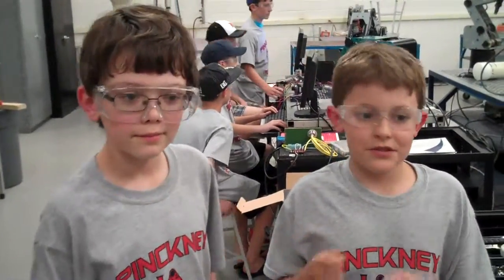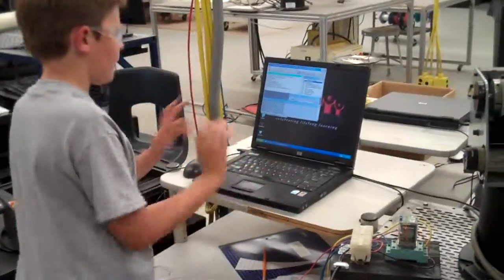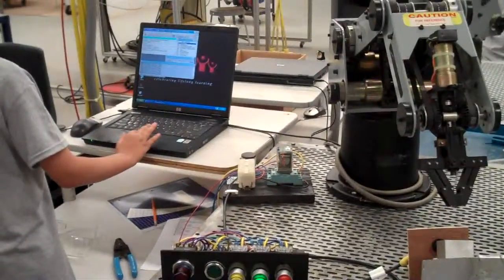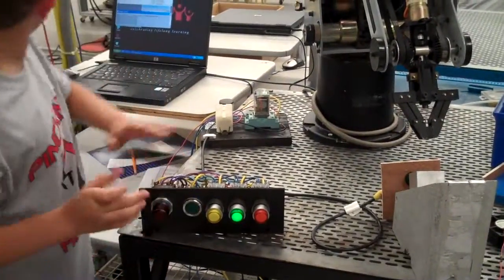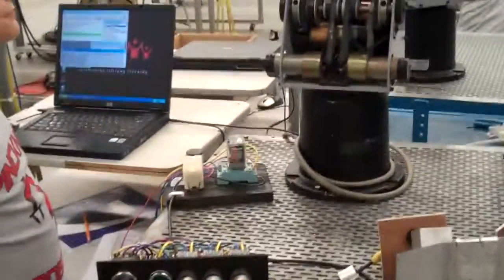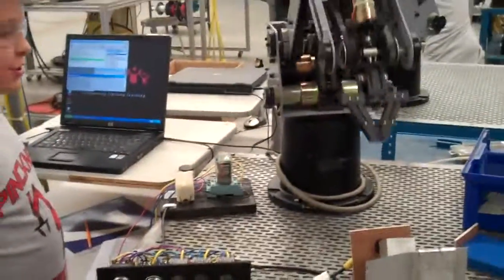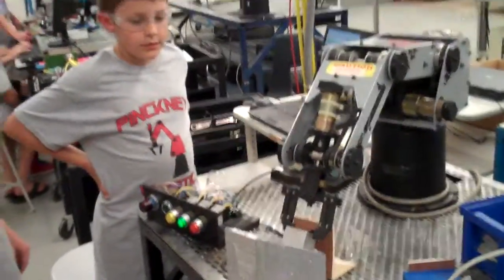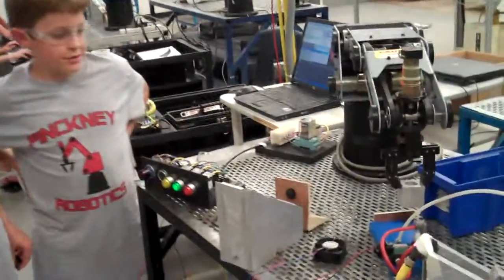Pinckney Robotics Summer Camp